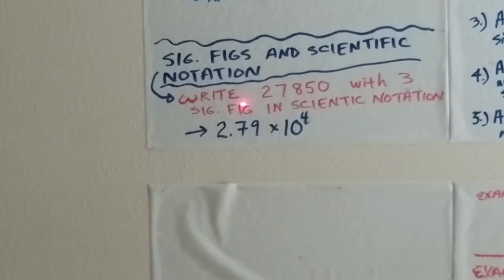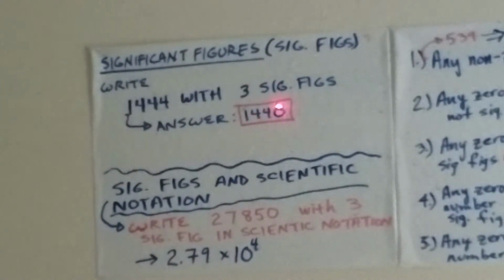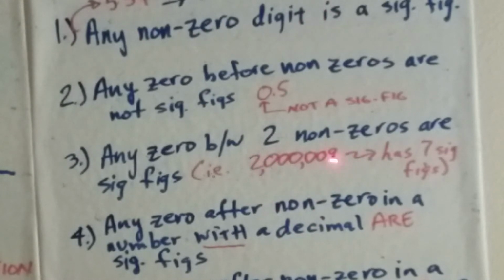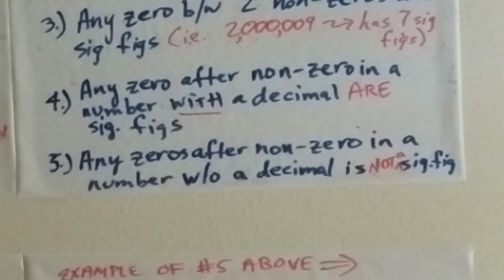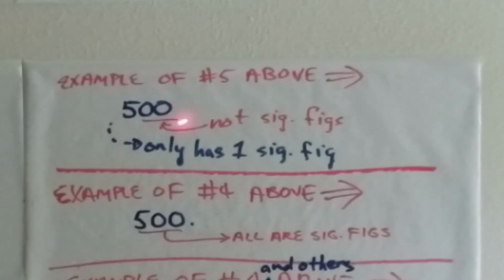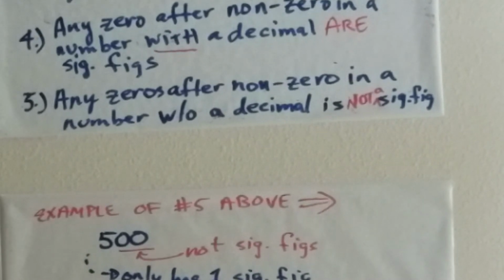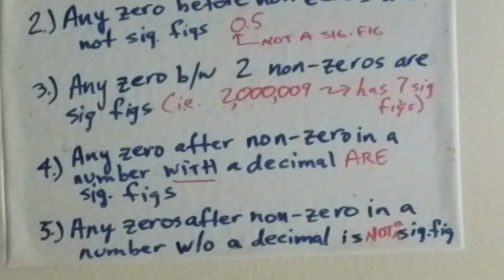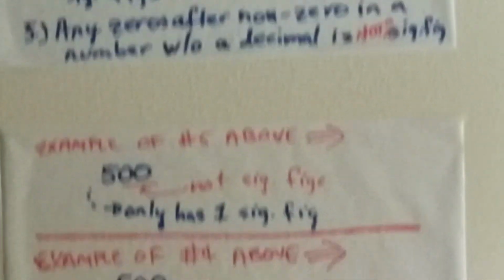Significant Figures Basics